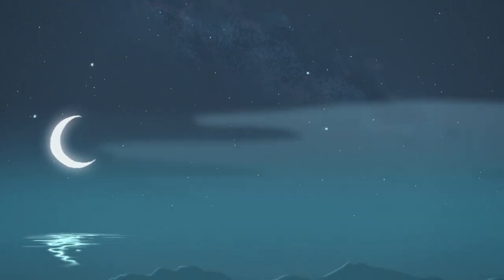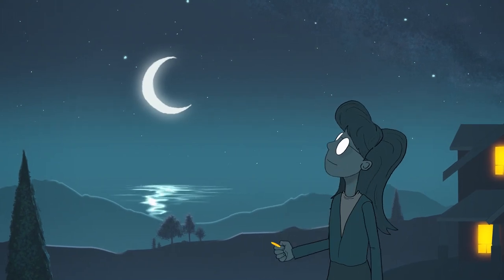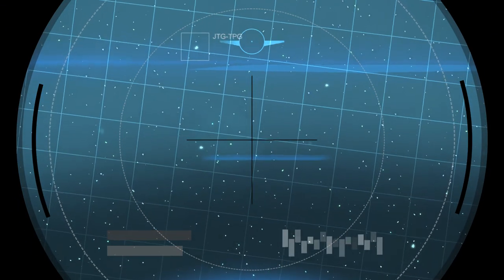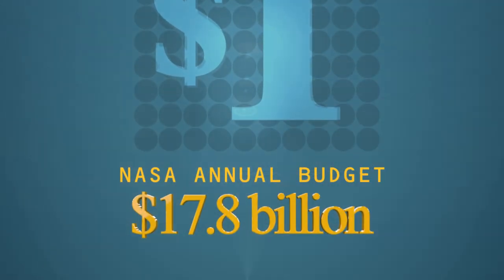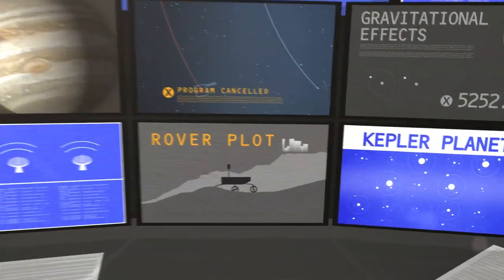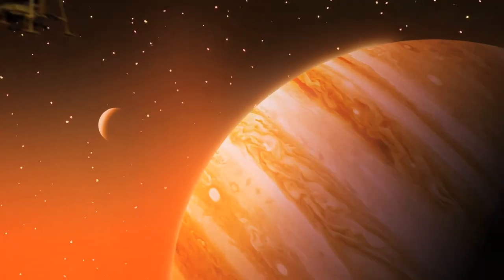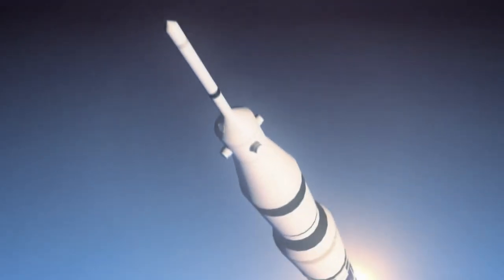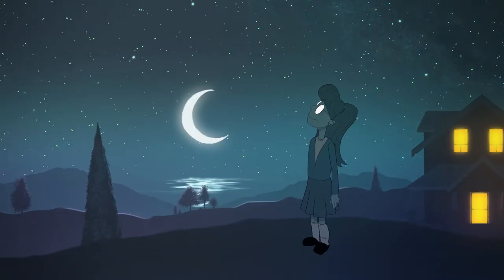Imagine | What could be done with a Penny4NASA?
NASA's annual budget is a half a penny on your tax dollar. Imagine what we could do with a full penny.

Penny4NASA strives to increase NASA's funding to 1% by encouraging popular support for NASA through education and outreach.

We uphold the importance of NASA by highlighting scientific exploration, research and education as paramount to society's success. NASA's current budget, at 0.5% of the total U.S. budget, does not reflect the hugely important economic, technological and inspirational resource that this agency has been in its 50+ year history. This is the people saying that as a society, we want our tax dollars to reflect the importance of scientific exploration, research and education; and 0.5% doesn't cut it. The NASA budget must be increased to at least 1% of the U.S. federal budget.

Credits
Written, Directed & Animated by Brad Goodspeed
Producer: John Zeller
Music Composer: Bob Mills
Sound Design & Mixing: Sebastien Breton